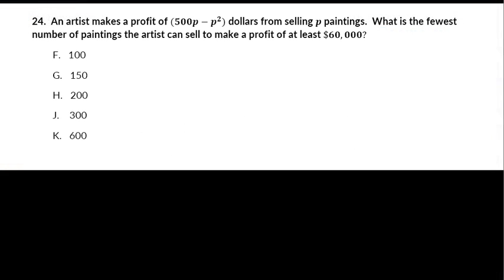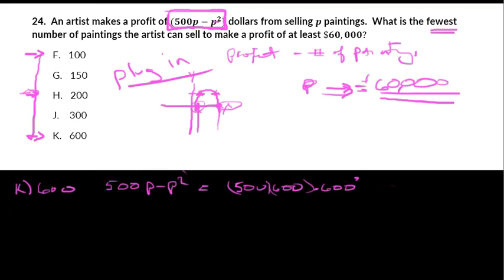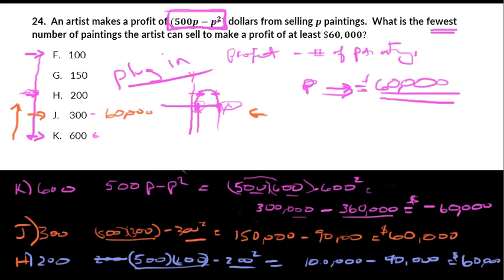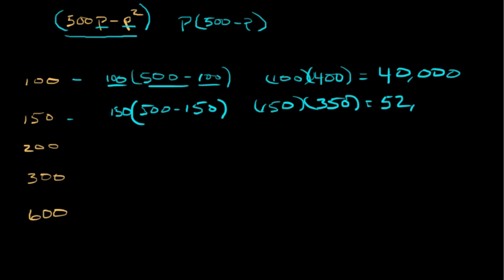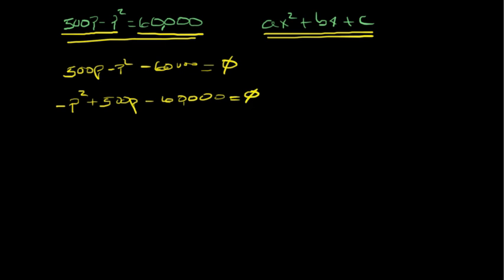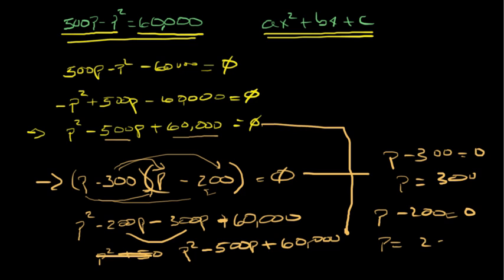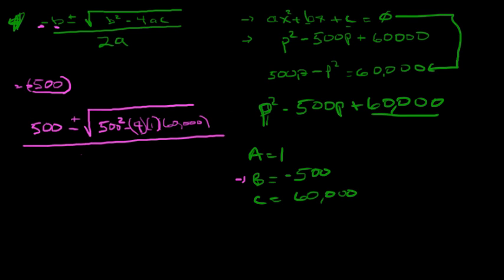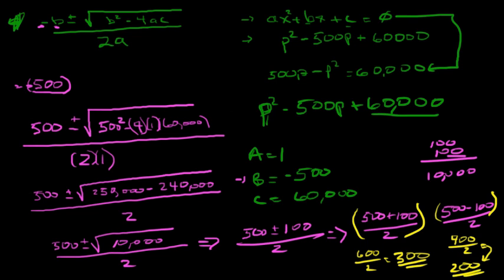Multiple Approaches: Q24 Plug in Answers, Traps, Backsolving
This question tests: Factoring, Perfect Squares, Quadratic Equation, Quadratic Formula.

But we demonstrate additional ways to solve the problem using:  Plug in Answers, Traps, Backsolving